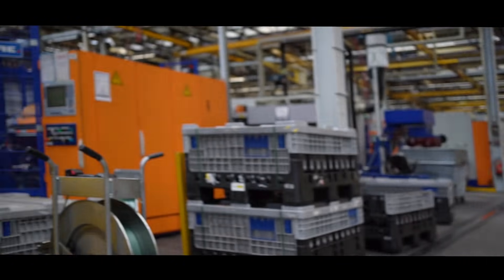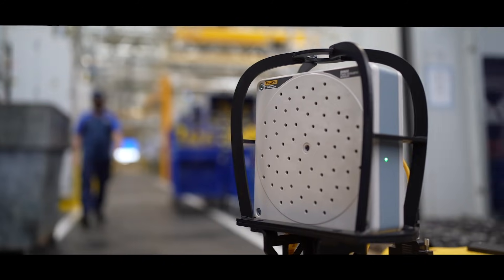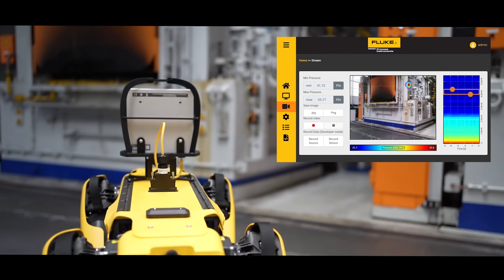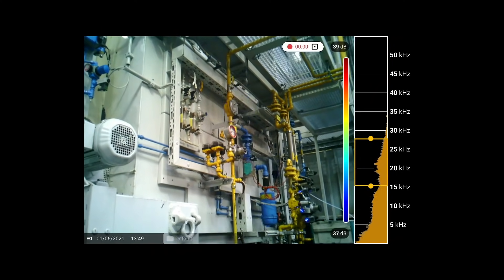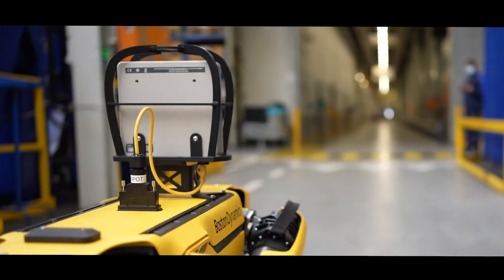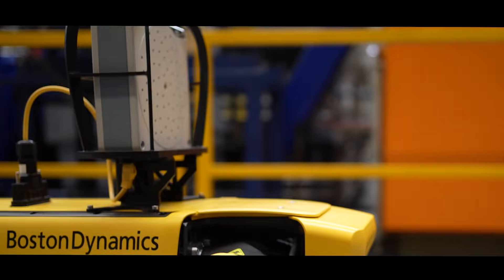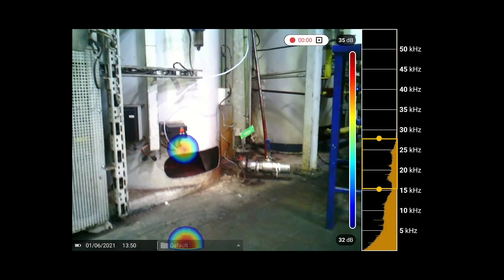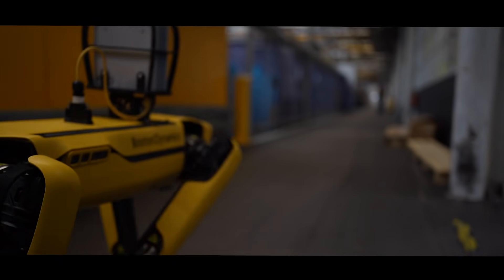SV600 Fixed Acoustic Imager Payload for Boston Dynamics Spot®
Fluke Process Instruments and Boston Dynamics have partnered to bring two valuable technologies together. Introducing the SV600 Fixed Acoustic Imager payload accessories for Spot®.

The SV600 Fixed Acoustic Imager enables users to detect, locate and visualize air and gas leaks or changes in sound signatures across their process and equipment before they become costly problems. By using an array of sophisticated sound sensors and powerful SoundMap™ technology, the SV600 translates the sounds that it hears into a visual representation so you can quickly locate problem areas.

Spot takes inspection to the next level. Designed to go where other robots can’t go and to perform a broad number of tasks, Spot can be used to automate inspections, monitor remote or hazardous environments and provide situational awareness in remote settings.

Together, Spot and the SV600 Fixed Acoustic Imager will allow users to automate inspections, visualize air and gas leak detection and sound signatures and mitigate human intervention.